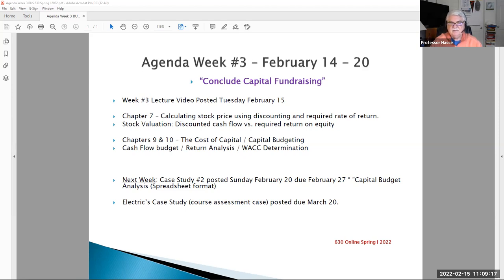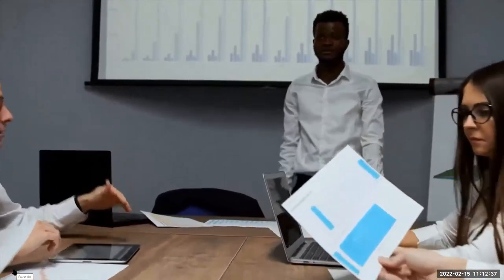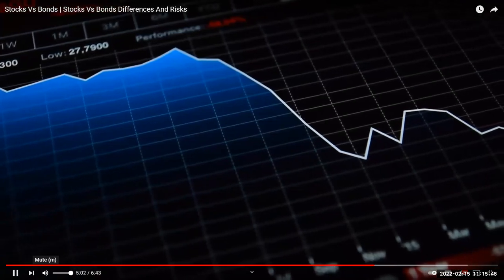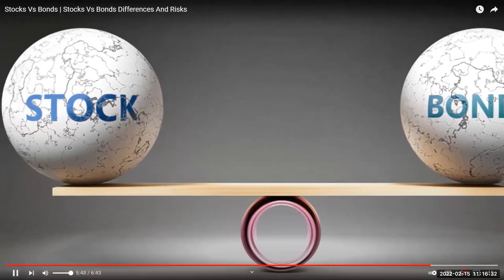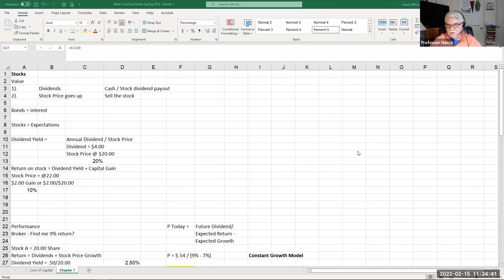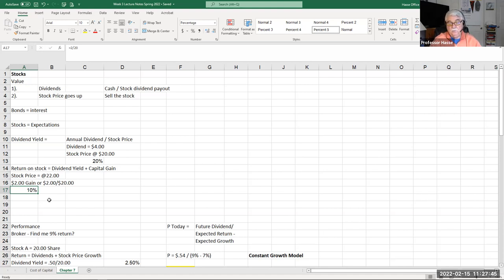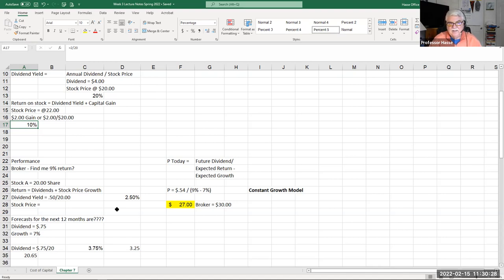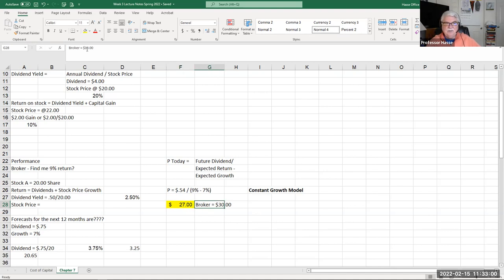BUS 630 Week 3 Lecture Video